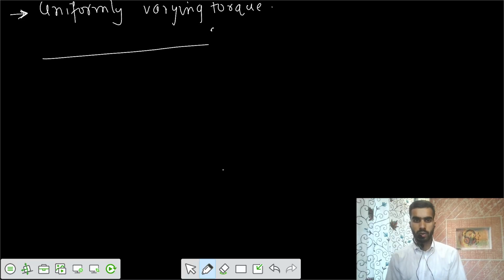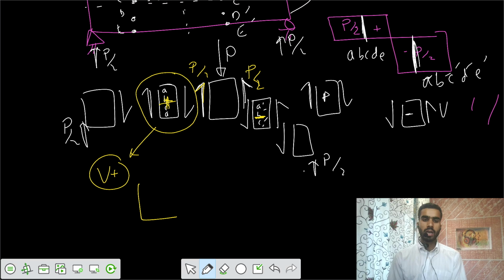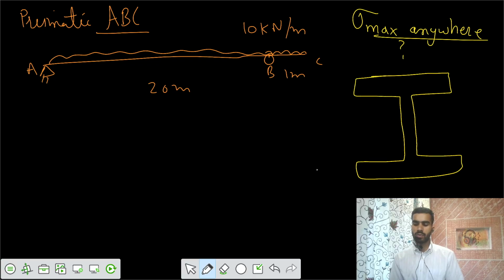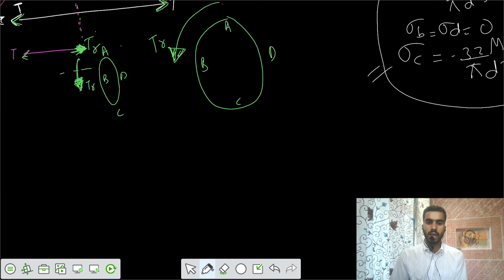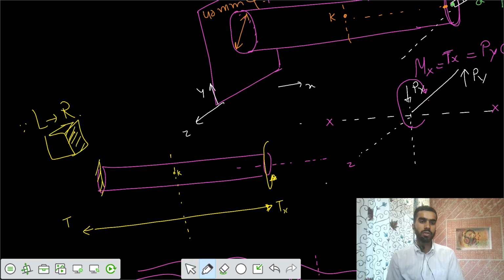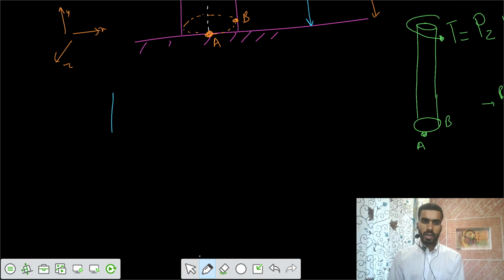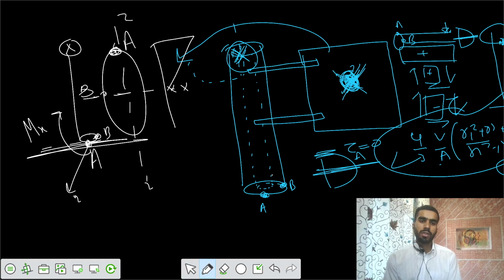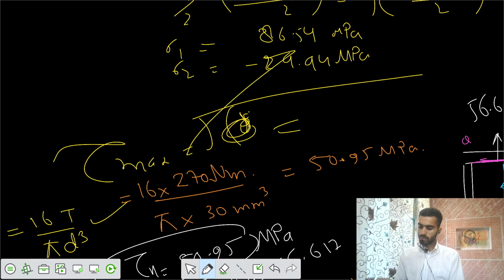Combined stresses 36